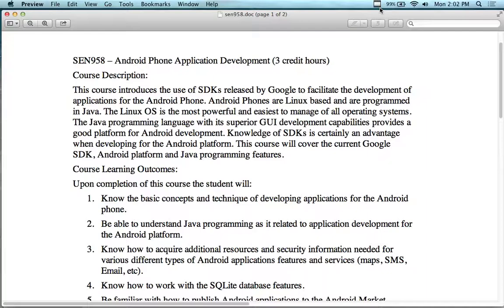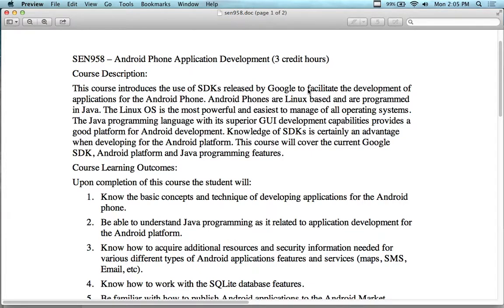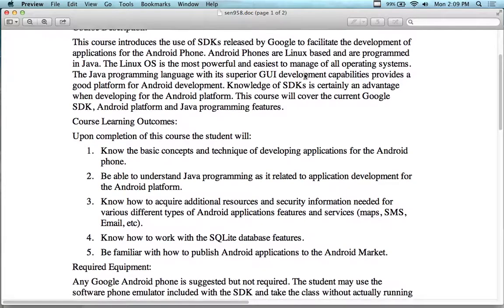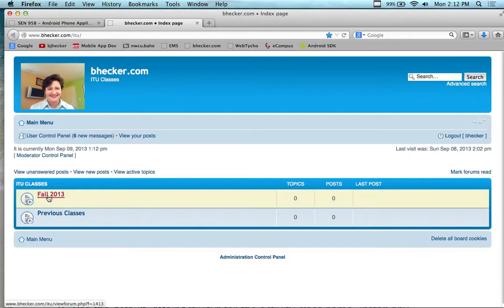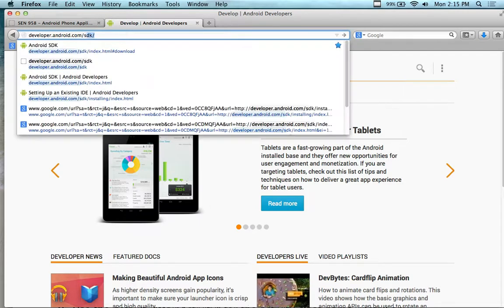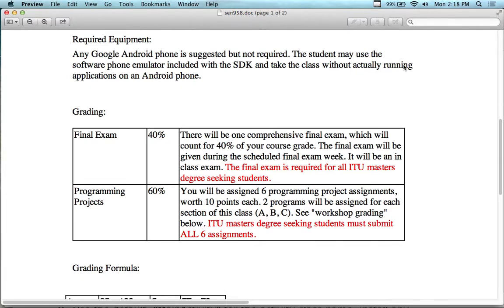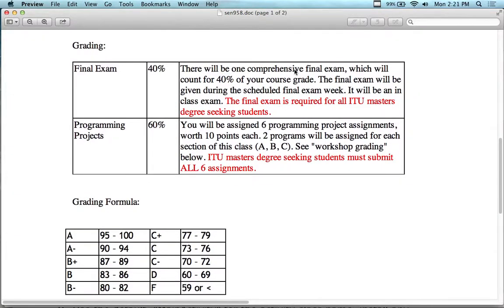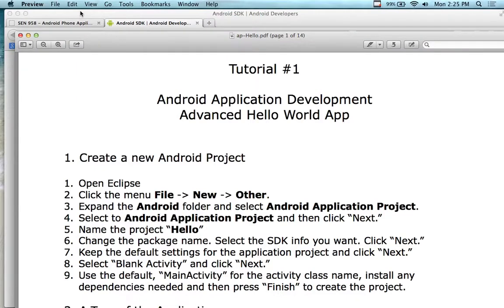Fall 13 Android Application Development - Introduction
This lecture covers an introduction to the Android Application